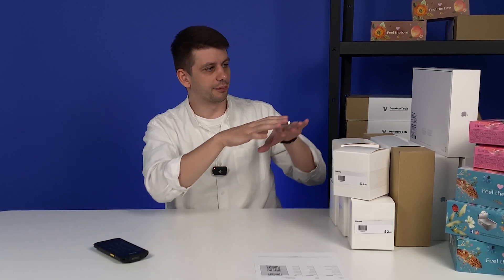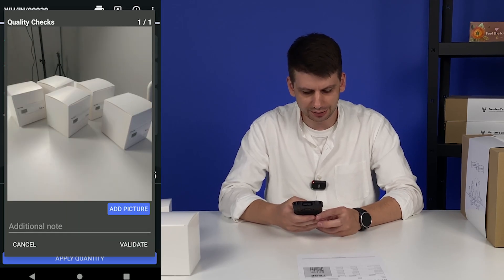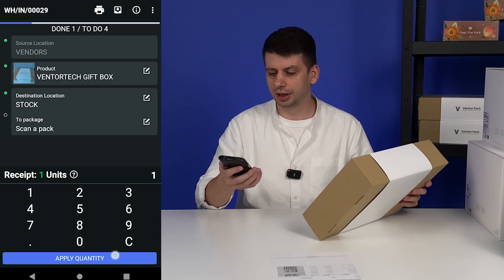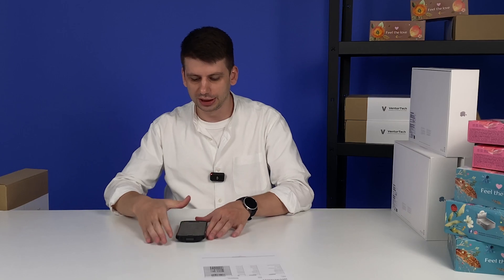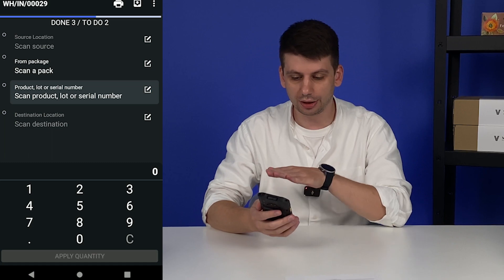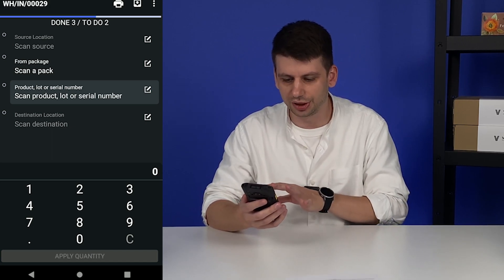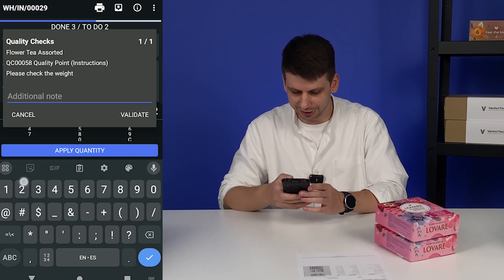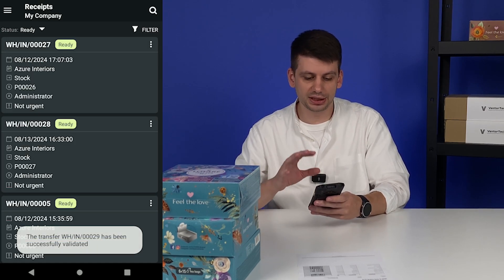Real-Time Quality Checks in Odoo ERP with Mobile Scanners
Check the quality of incoming goods during the receiving process in Odoo using a barcode scanner: (1) Take a Picture, (2) Measure Size, (3) Pass-Fail, and (4) Measure Weight Quality Checks. In this live demonstration, we focus on receiving processes, but the approach applies to all warehouse operations, such as receipt, delivery, return, etc.

00:00 Speaker introduction
01:18 Take a Picture Quality Check
03:20 Measure Size Quality Check
05:28 Pass - Fail Quality Check
08:40 Measure Weight Quality Check

🔗 Ready to Upgrade Your Warehouse Management?